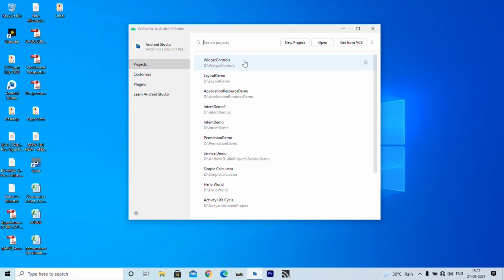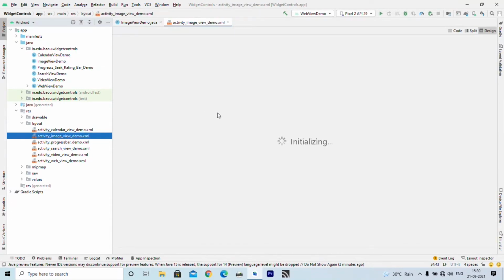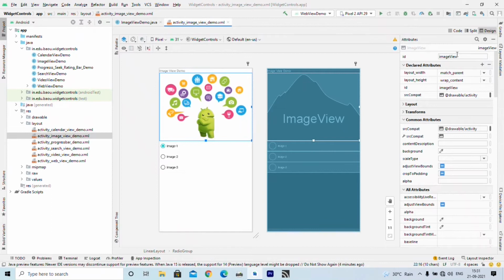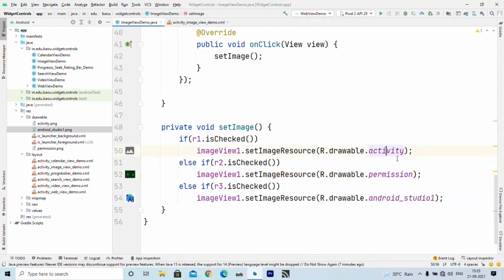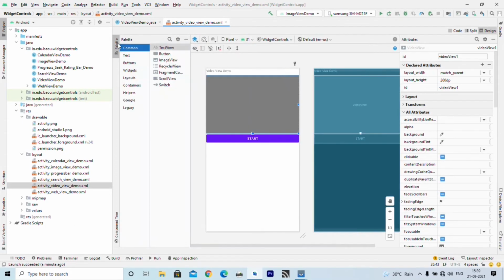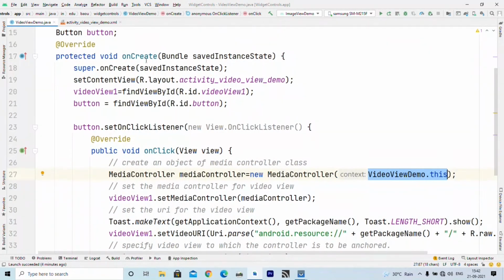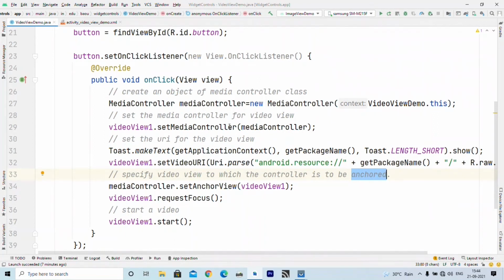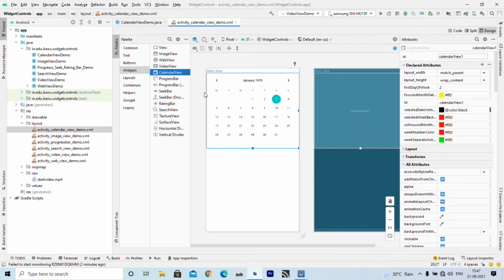Image-View, Video-View and Calendar-View Demonstration